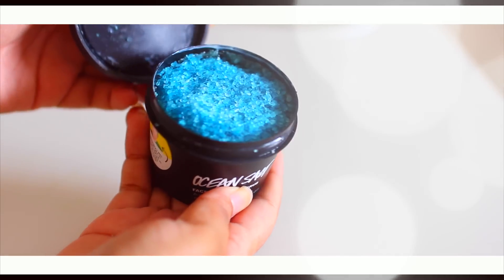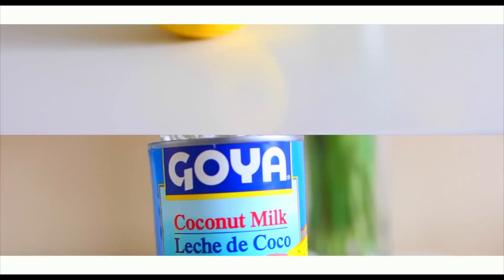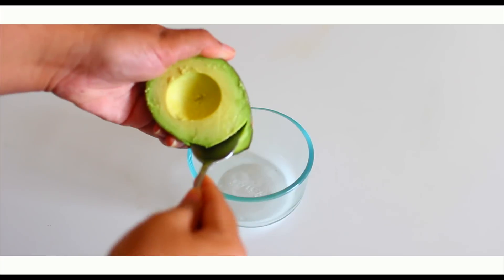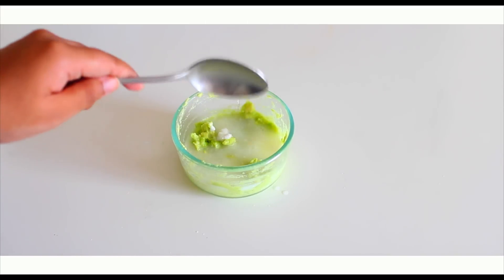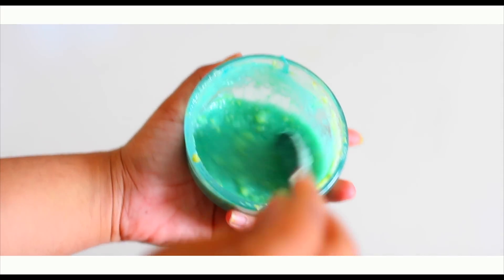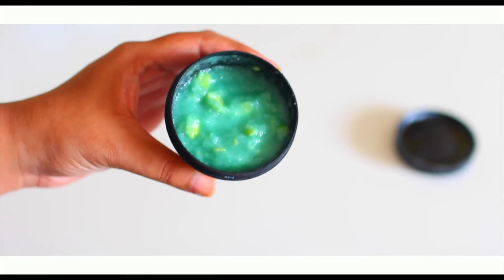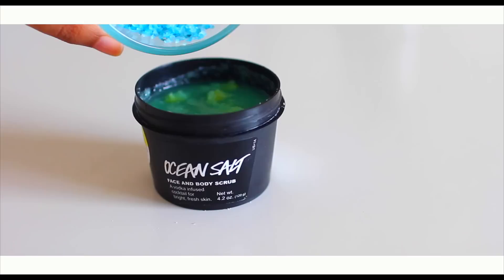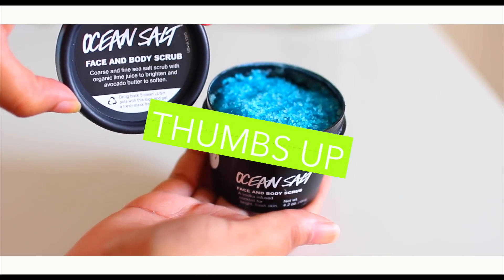DIY Lush Ocean Salt Scrub | Make Lush for Less! 2015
♡ DIY LUSH OCEAN SALT SCRUB!
Thumbs Up for a DIY Lush Bath bombs video?!
Open Down Here For More!

Hope you guys like this DIY Lush Ocean Salt video! It's one of my favorite products from Lush and I figured out a way you could make it yourself for a much more affordable price. If you happen to recreate it make sure to send me pics :) I LOVE YOU.

Thumbnail Inspo: TanaMontana100, HayleyWilliams, HelloMaphie.